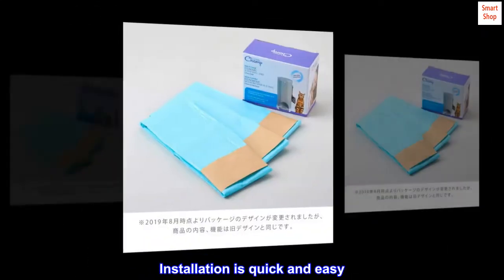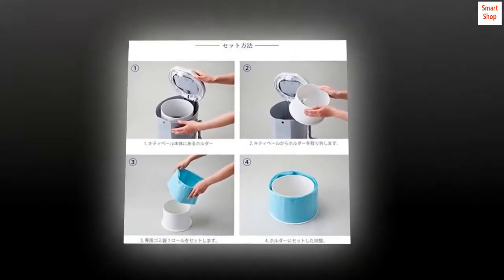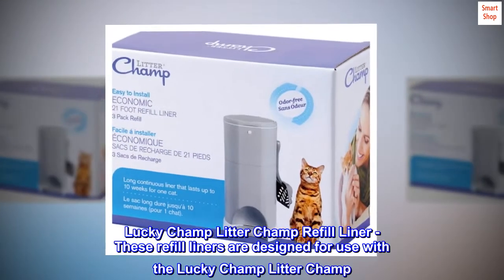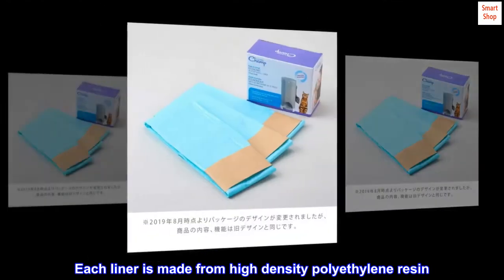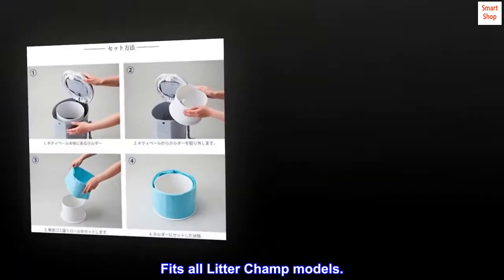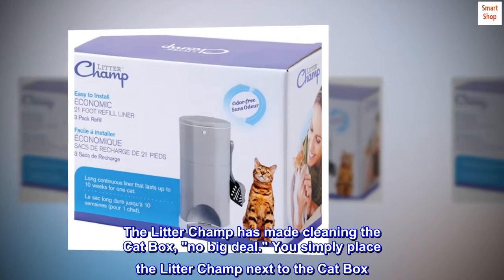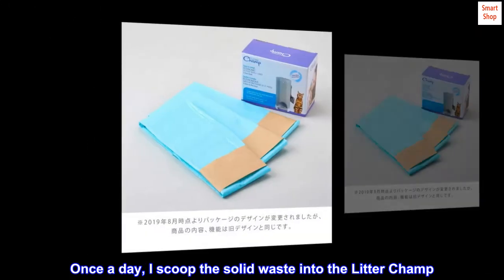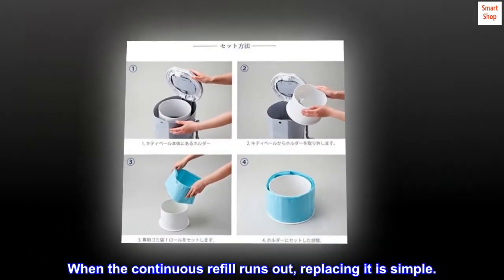Lucky Champ 3-Pack Refill, Green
Installation is quick and easy
Made With 20% Recycled Materials
Flexible and tear resistant
Package Dimensions: 7.25" L x 5.25" W x 3.75" H

Lucky Champ Litter Champ Refill Liner - These refill liners are designed for use with the Lucky Champ Litter Champ. Each liner is made from high density polyethylene resin. Durable 18 microns thick. Fits all Litter Champ models.

Cleaning the Cat Box is no big deal
The Litter Champ has made cleaning the Cat Box, "no big deal." You simply place the Litter Champ next to the Cat Box. Once a day, I scoop the solid waste into the Litter Champ. No odor, and very easy to use. When the continuous refill runs out, replacing it is simple.